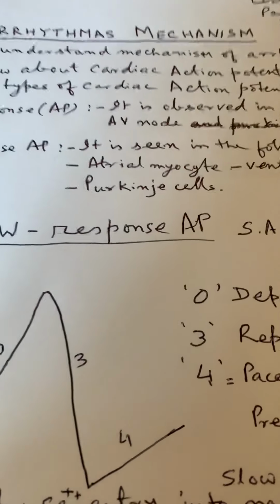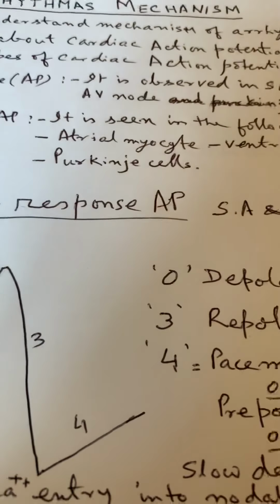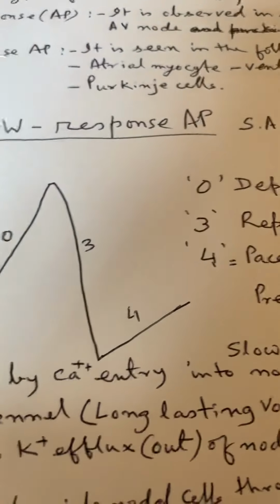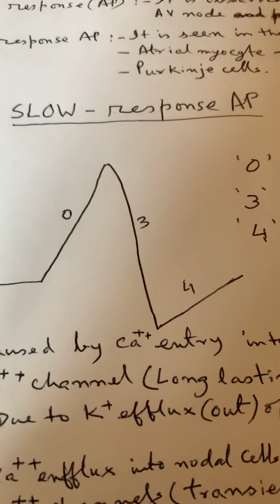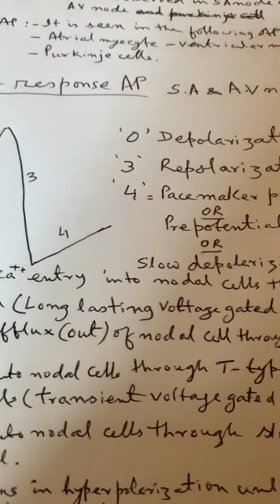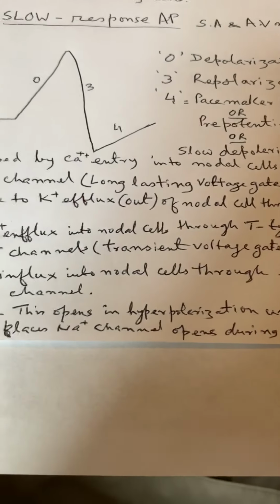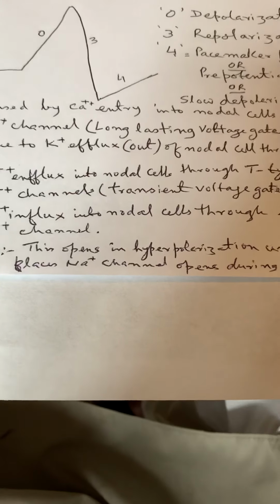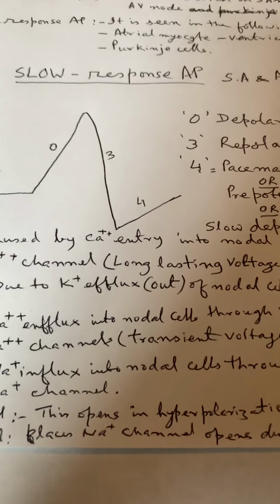EkG,34,Arrhythmia Mechanlsm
Slow potential